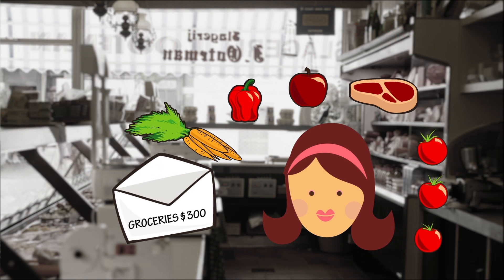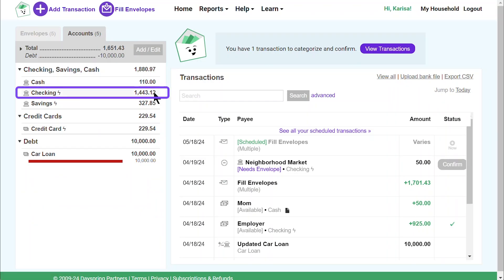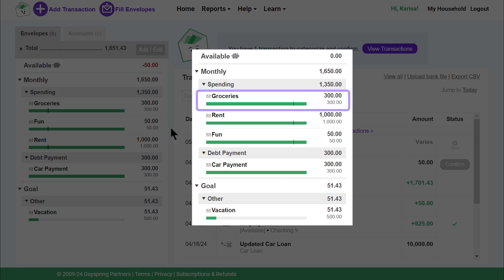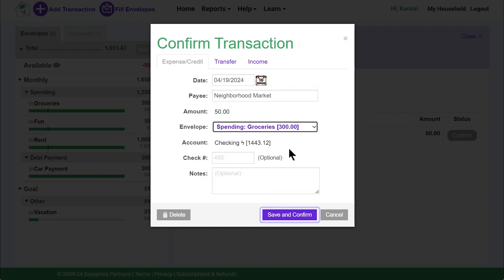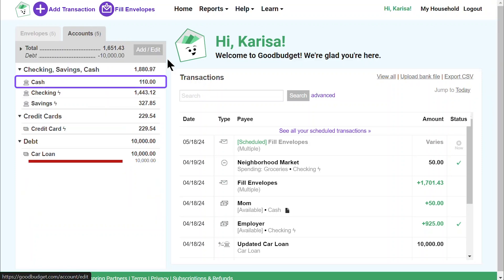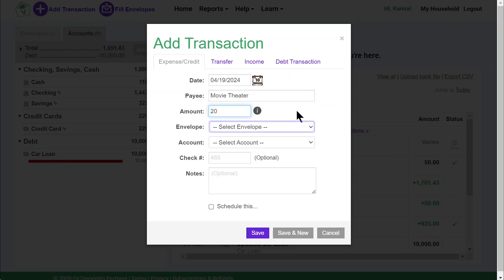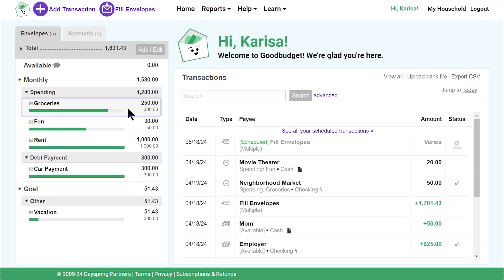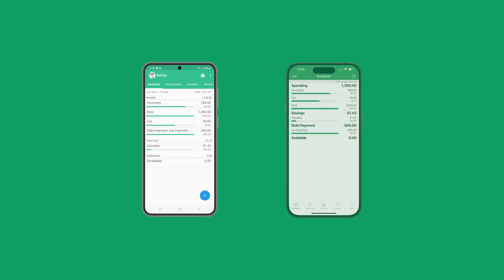Goodbudget Tutorial | Step 5. Add Transactions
Not sure where to start with Goodbudget? Follow these five simple video tutorials to get your budget up and running. In video #5, we cover how to add your transactions to Goodbudget when you make a purchase.

Goodbudget is a home budget app based on the envelope budget system. Available on Android, iPhone, and the Web. Replace your family budget planner, worksheet or spreadsheet with software that syncs.